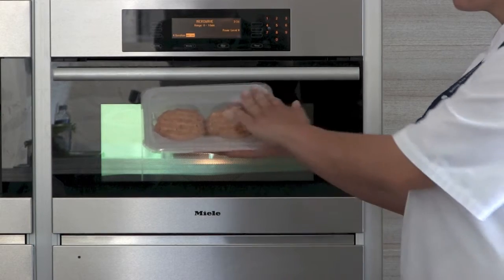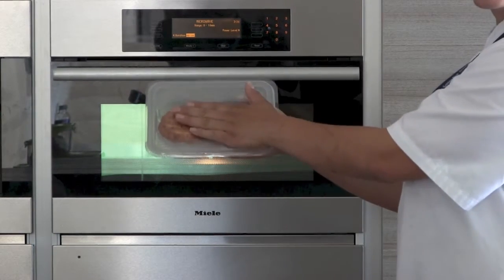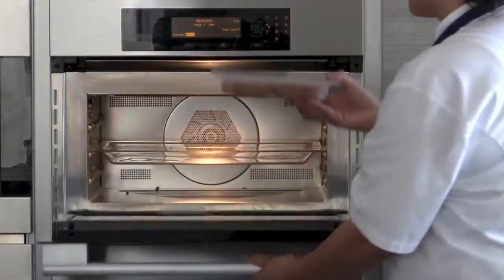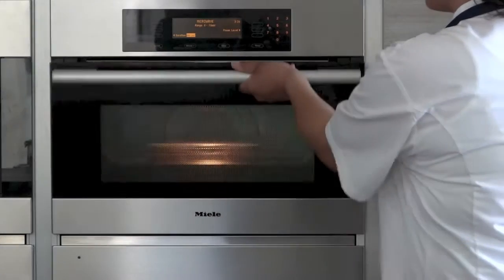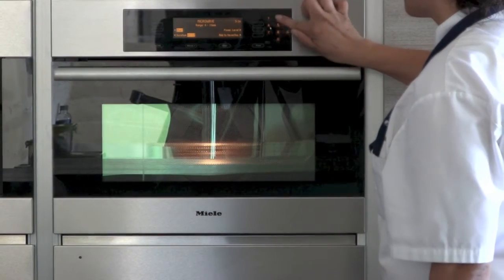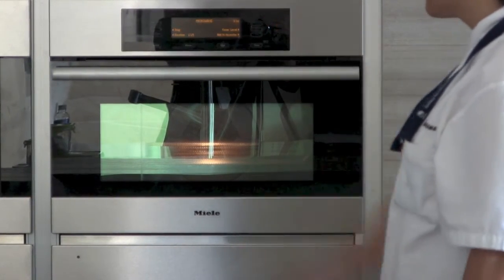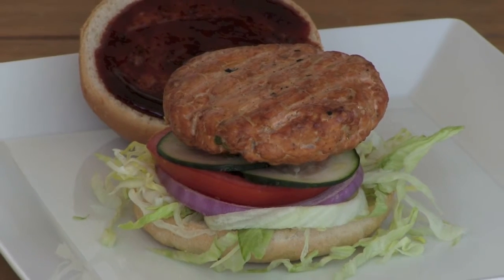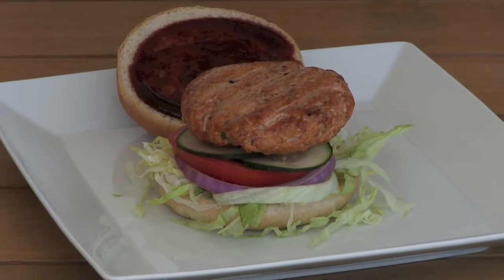PSC-Salmon Burgers BBQ